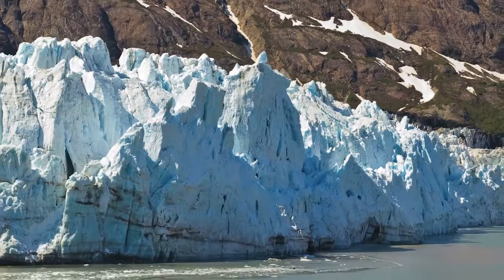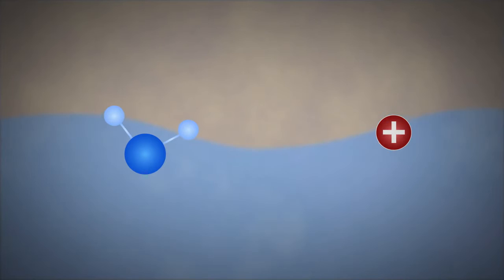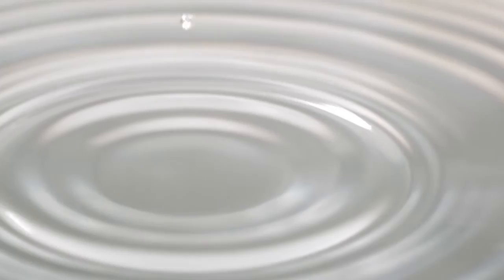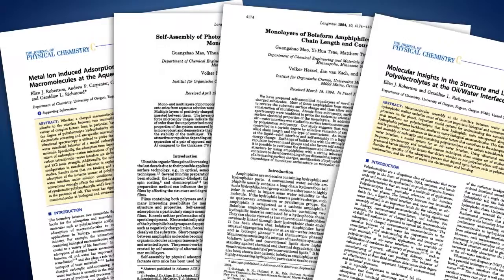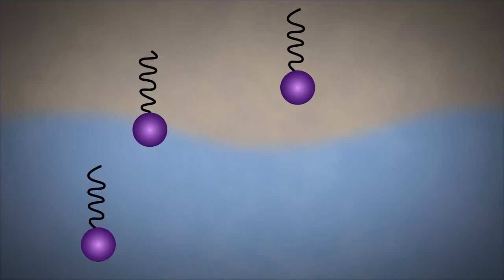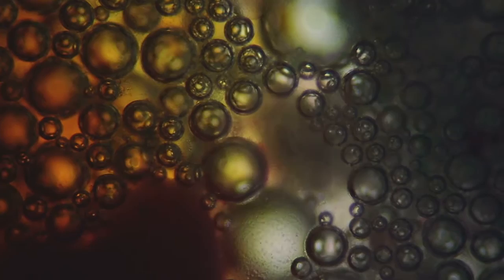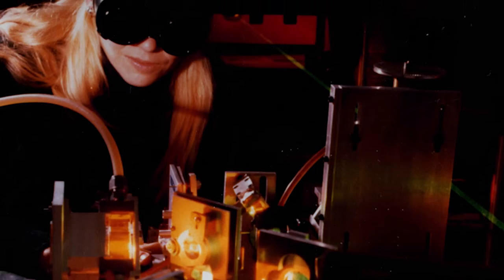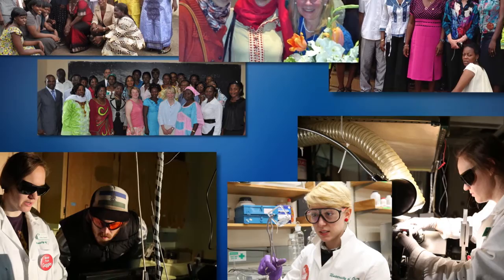Geraldine Richmond - 2013 National Medal of Science